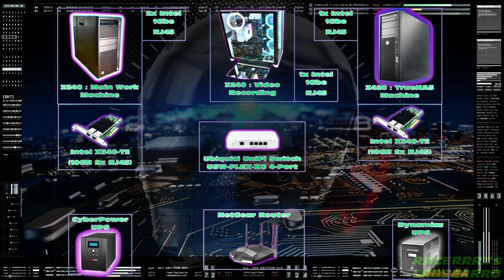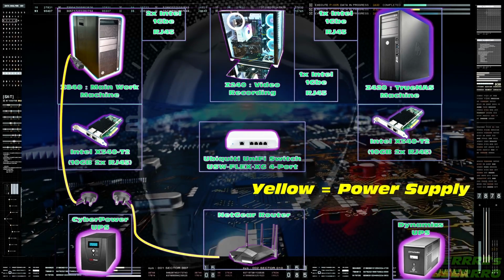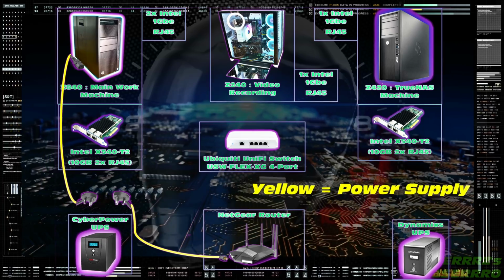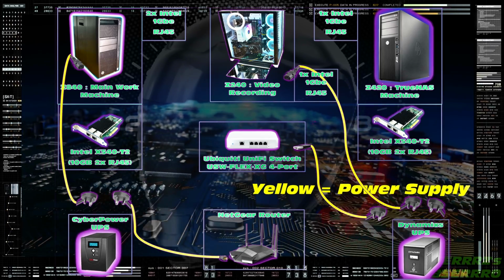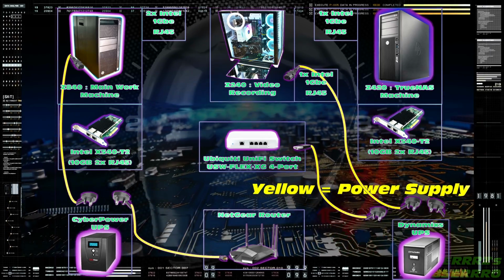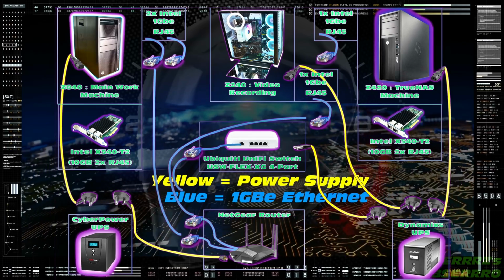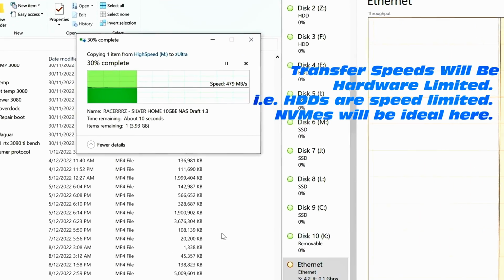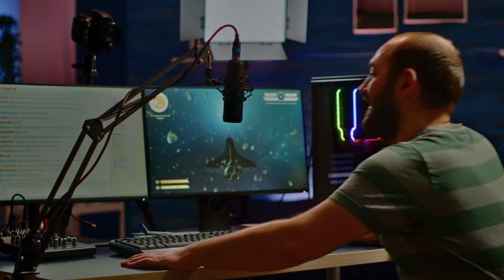10GbE Guide : Home Network Planner (Workstations + Home NAS + 10GbE Switch + UPS)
Home Networks can create a sense of freedom once all the components within your network are synchronizing harmoniously. How do we get to this point? I mean most tutorials on the subject are complicated and they could take a long time to work through.

Get ready for a power session like no other.

In 7 minutes, we will establish a method for creating a Home Network that will consist of at least 7 items:

   A Workstation (HP Z840; the main work machine)
   A Secondary PC (HP Z240 Case Swap; dedicated for recording 4K video in my application)
   A Custom Network Attached Storage PC (HP Z420 NAS)
   Two Uninterrupted Power Supplies (UPS: CyberPower 1320W and Dynamix Defender 960W)
   A Ubiquity 10GbE PoE Managed 4 Port Switch
   And two Intel X540-T2 10GbE Network Interface Cards (NICs)
   NetGear Nighthawk Router

   HP Z840 and Z420 10GbE PCIe Card Installation : Intel X540-T2 DB2 NIC
   10GBe Home NAS Setup - UniFi Switch USW-FLEX-XG (4x 10GbE POE managed Switch!!!)
   UPS - Do you need one? Entry vs Mid Range vs Upper End. Which one do you need?

Video INDEX:

0:00   Intro (10GbE Relevance)
1:10   High Spec Computing PLAN - 10GbE Home Network
1:30      STEP 1: Workstation
1:44      STEP 2: 10GbE PCIe NIC Cards
2:01      STEP 3: 10GbE Switch
2:41      STEP 4: UPS
2:55      STEP5: Home NAS (DIY)
3:04   NETWORK Setup Planner
5:00      Power Connections
5:07      HP Z840 Workstation Power Draw (Sample Data; Smart Wifi Plug; DaVinci Resolve Render)
5:45      Blue 1GbE Wiring (Simplest layout; could add 1GbE connections to the UPS for management)
6:19      White 10GbE Wiring (Simplest layout; connecting Workstation to Switch to NAS)
6:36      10GbE Speed Testing (From HP Z840 Workstation to UniFi 10GbE Switch to Z420 TrueNAS Server)
6:46   Outro (Minor frills)